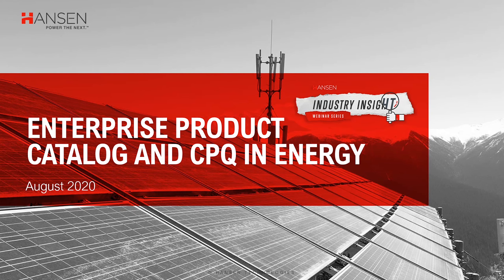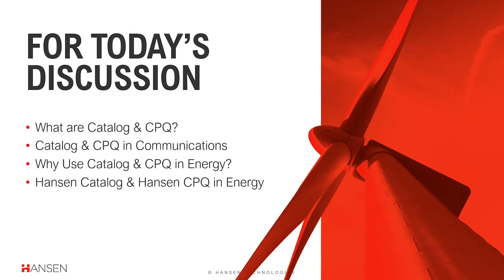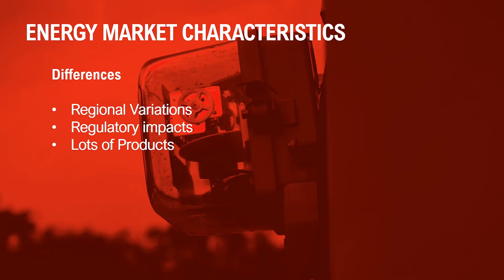Preview the Webinar: Enterprise Product Catalog and CPQ in Energy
The concepts of catalog-driven, product lifecycle management and omnichannel CPQ have long been desired features of telecom B/OSS architectures. What happens when you apply these concepts and capabilities to an energy and utilities providers? Hansen experts will discuss these concepts and provide an update on a live implementation of enterprise product catalog and omni-channel CPQ, focusing on the value of these solutions for commercial operations and customer experience in the energy and utilities sector.